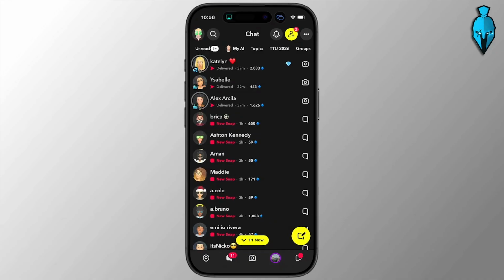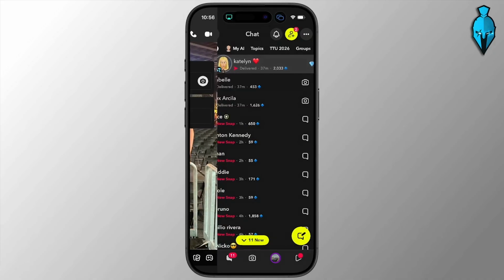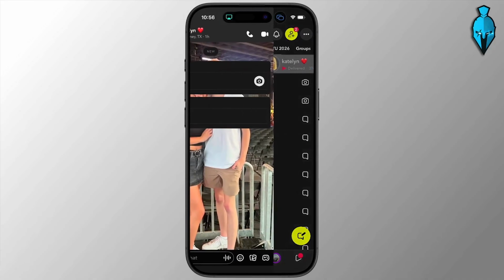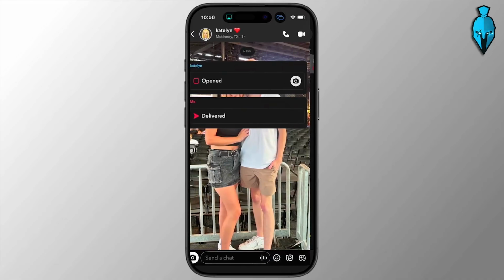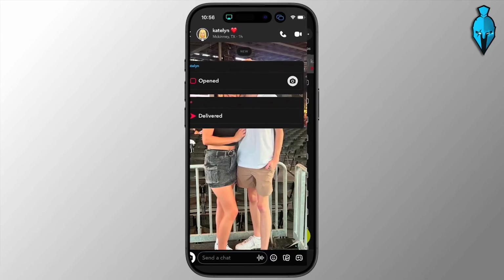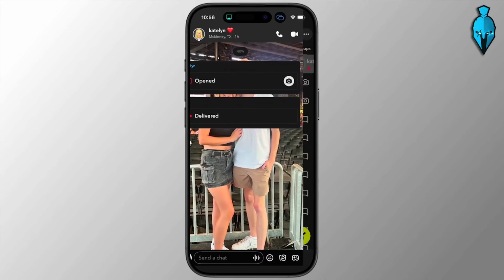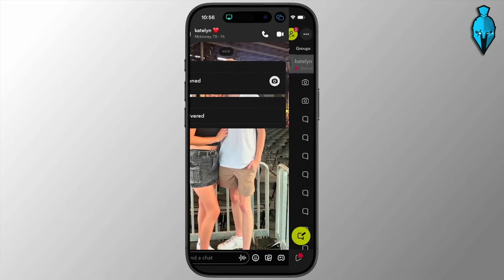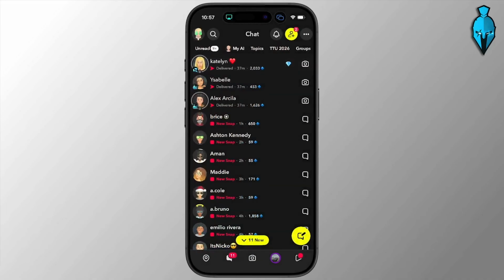How To Read Snapchat Messages Without Opening Them - Full Guide